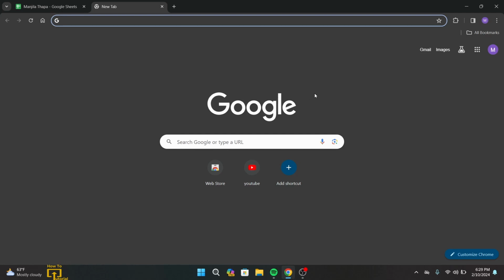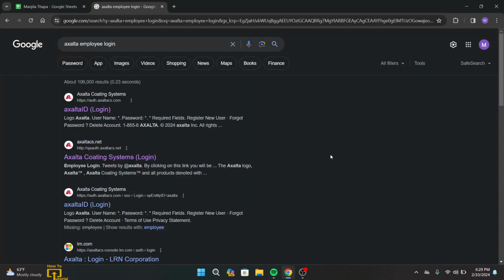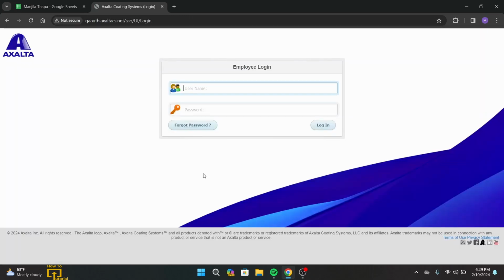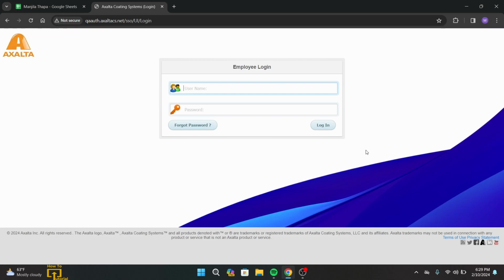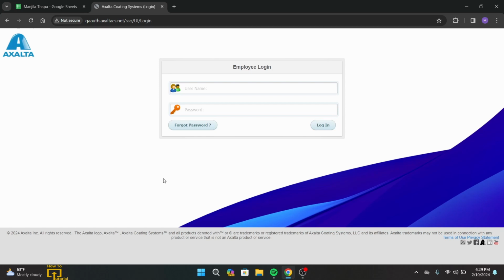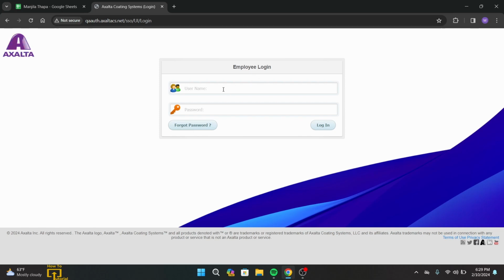How to Log Into Axalta Employee Account Online on PC?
🎨 Access Your Work Portal: Learn How to Log Into Your Axalta Employee Account Online on PC with LoginHelps! 🎨

🎨 About This Video:
In this tutorial, LoginHelps provides step-by-step instructions on how to log into your Axalta employee account online on PC. Accessing your Axalta employee account online allows you to view work-related information, manage schedules, access benefits, and more. Follow our guide to log in securely and conveniently from your PC.